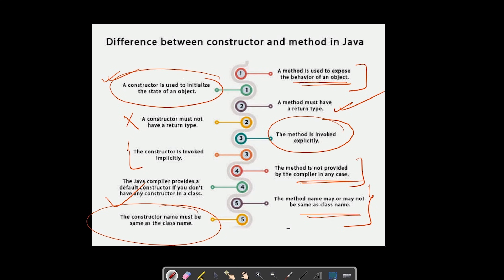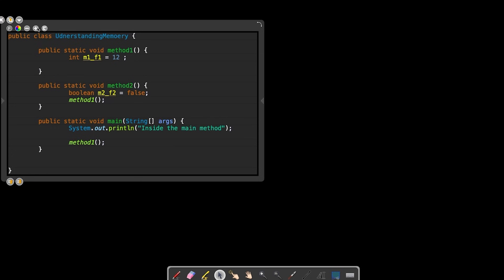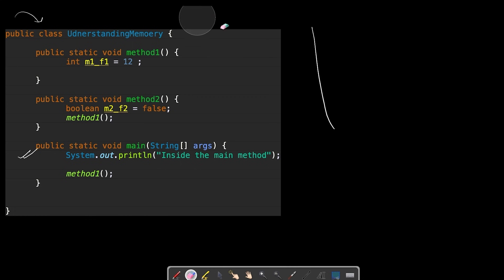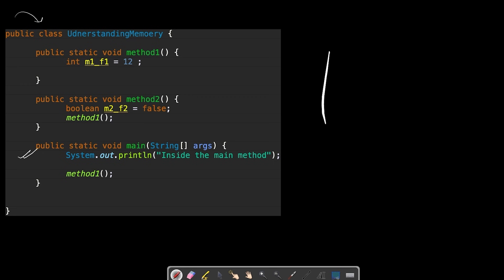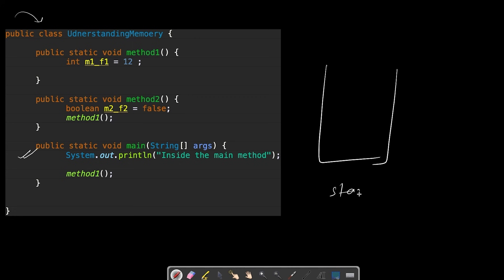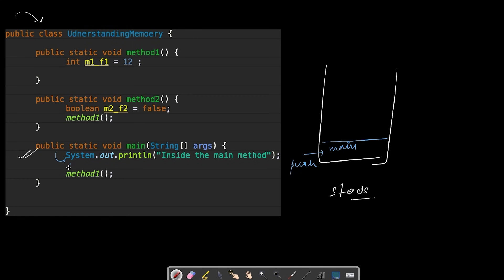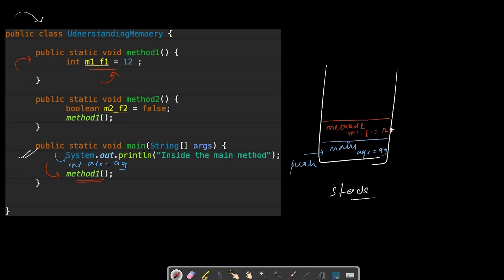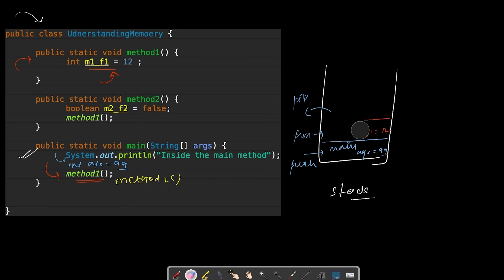Memory Management in JAVA | Vishwa Mohan | Day -11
Welcome to Day 11 of our 30-day Java journey! 🚀

In today’s video, we’ll dive deep into memory management in Java, a crucial concept for writing efficient and optimized code. Understanding how memory is structured and managed by the Java Virtual Machine (JVM) is key to becoming a proficient Java developer.

By the end of this video, you’ll have a strong understanding of memory management in Java, how the program is structured, and how the JVM handles the entire process. This knowledge will help you write more efficient, optimized Java applications.

In the next video, we’ll explore method overloading and overriding in Java.

Let’s dive into memory management in Java! 💻